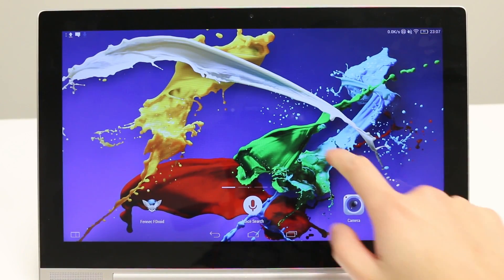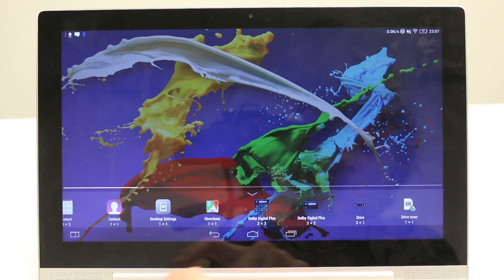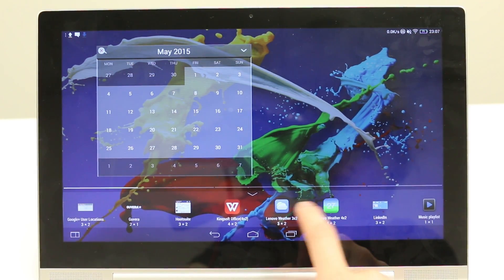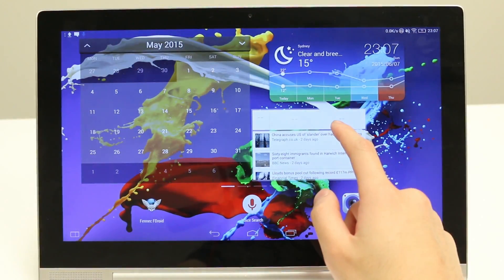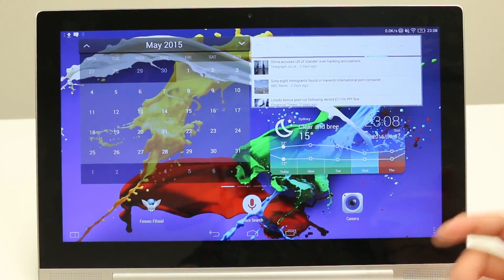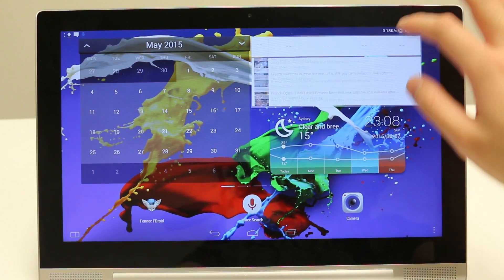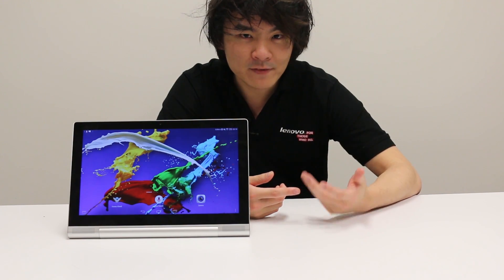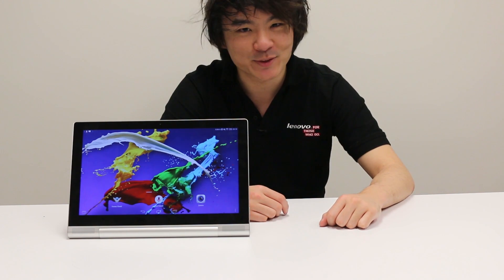How to customise widgets - Lenovo Tablet 2 Pro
Chris shows you how to customise widgets on the Lenovo Yoga Tablet 2 Pro.